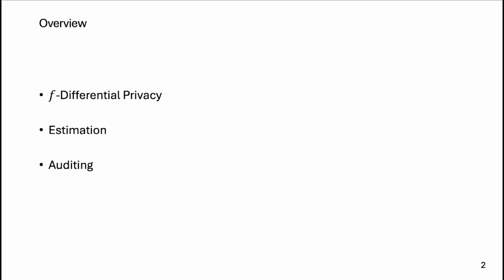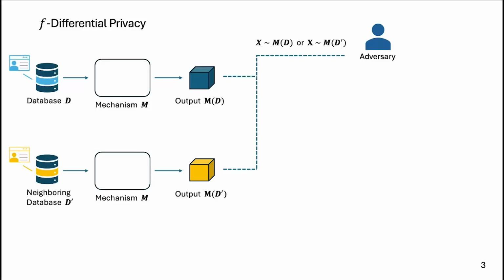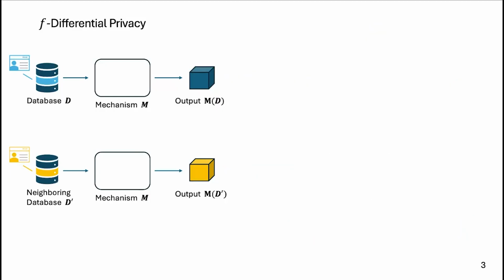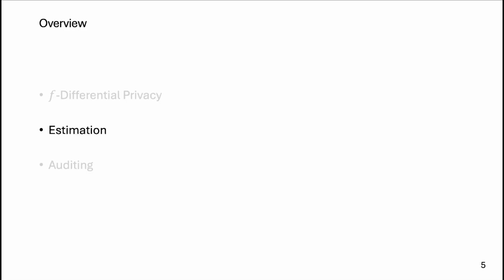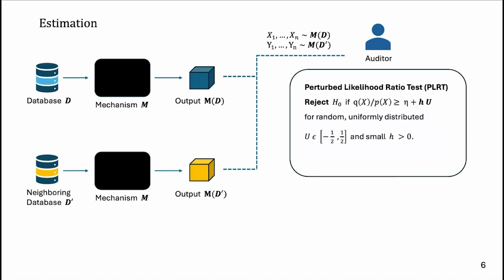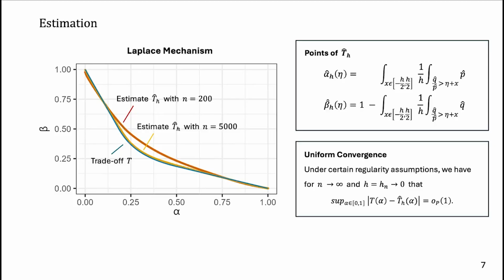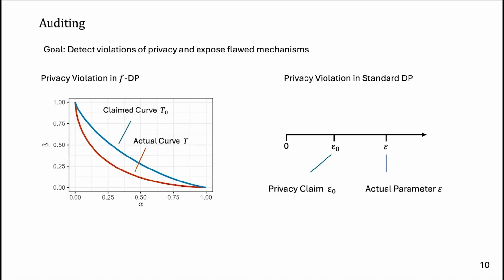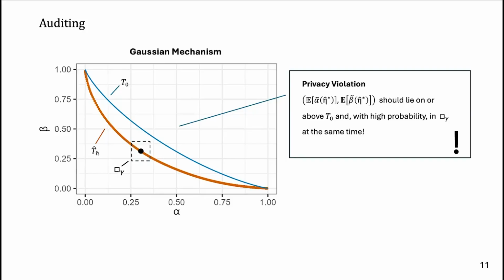USENIX Security '25 - General-Purpose f-DP Estimation and Auditing in a Black-Box Setting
General-Purpose f-DP Estimation and Auditing in a Black-Box Setting

In this paper we propose new methods to statistically assess f-Differential Privacy (f-DP), a recent refinement of differential privacy (DP) that remedies certain weaknesses of standard DP (including tightness under algorithmic composition). A challenge when deploying differentially private mechanisms is that DP is hard to validate, especially in the black-box setting. This has led to numerous empirical methods for auditing standard DP, while f-DP remains less explored. We introduce new black-box methods for f-DP that, unlike existing approaches for this privacy notion, do not require prior knowledge of the investigated algorithm. Our procedure yields a complete estimate of the f-DP trade-off curve, with theoretical guarantees of convergence. Additionally, we propose an efficient auditing method that empirically detects f-DP violations with statistical certainty, merging techniques from non-parametric estimation and optimal classification theory. Through experiments on a range of DP mechanisms, we demonstrate the effectiveness of our estimation and auditing procedures.